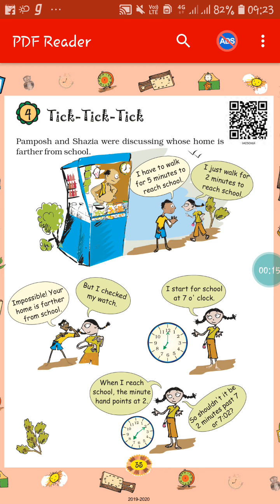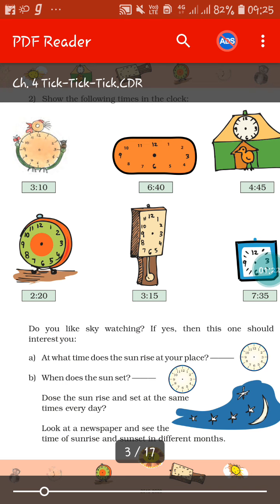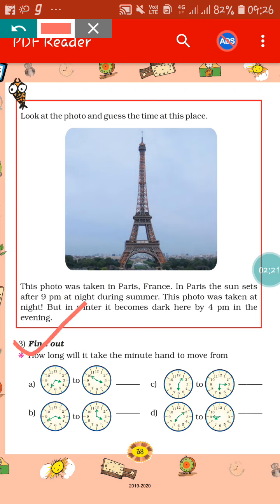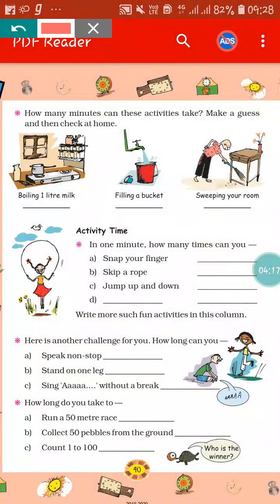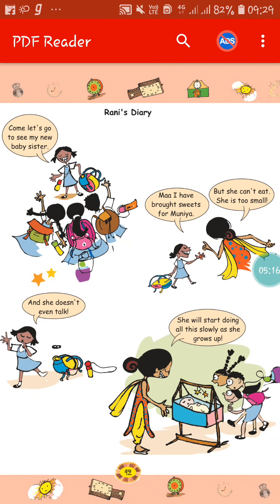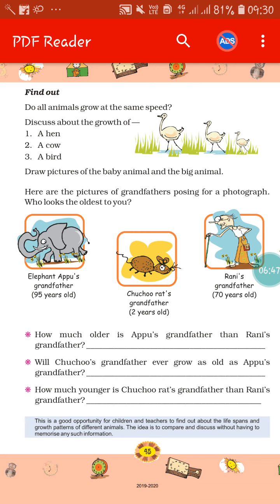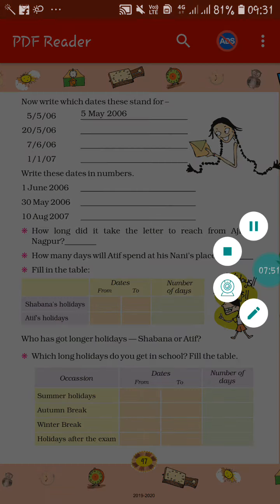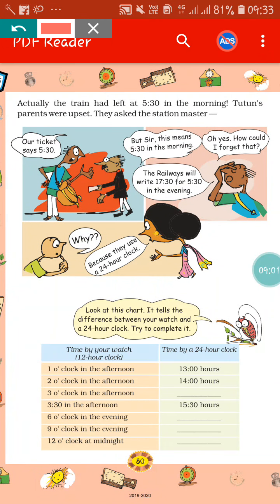Mathematics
Chapter chapter 4 Tick Tick Tick, sums solved